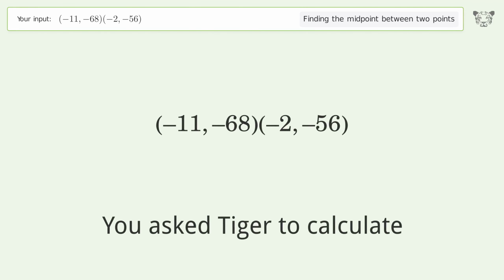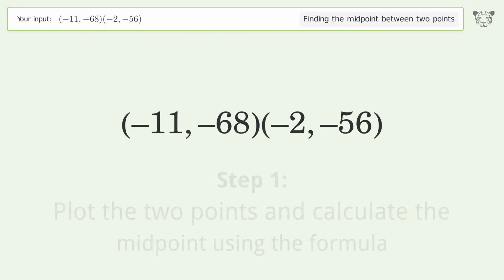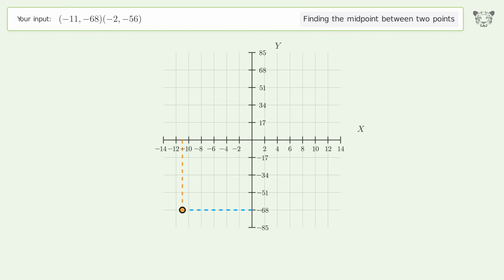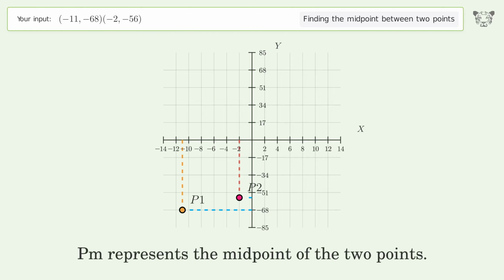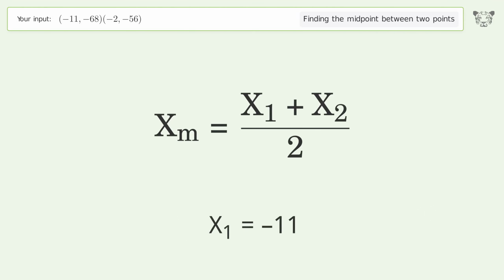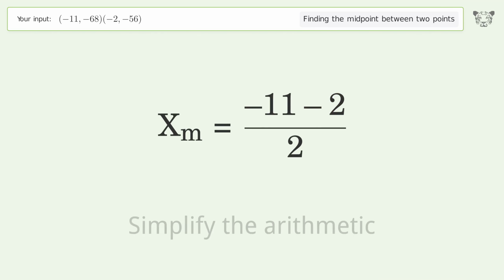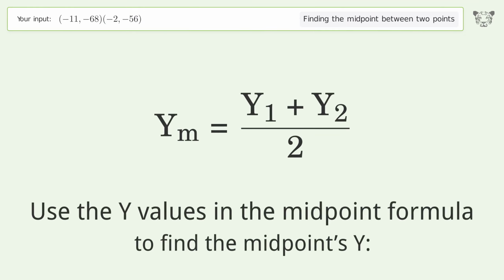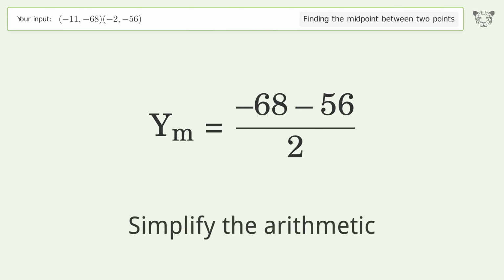Find the midpoint between two points p1 (-11,-68) and p2 (-2,-56): Step-by-Step Video Solution